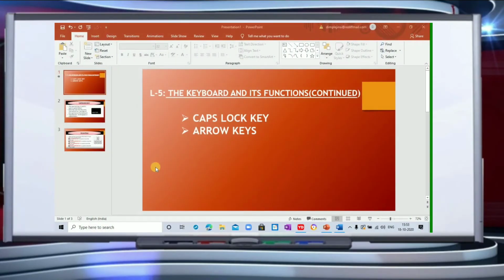Class 2_ Computer_ L-5( Keyboard and it's functions)_ Continued